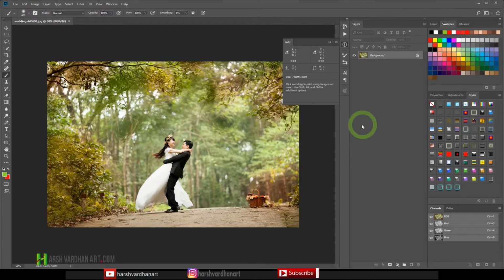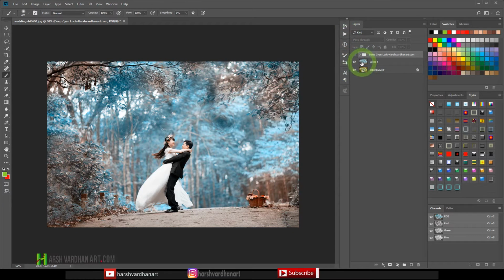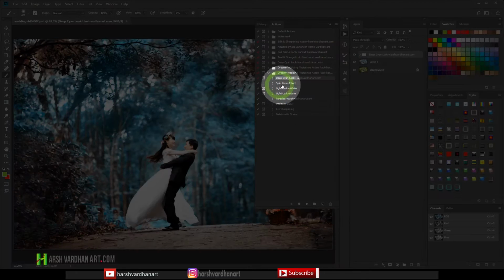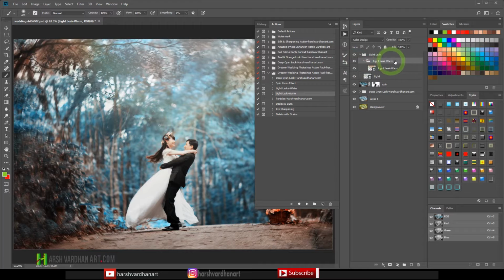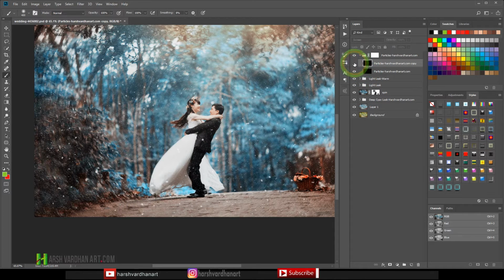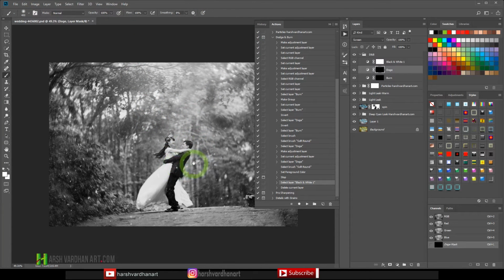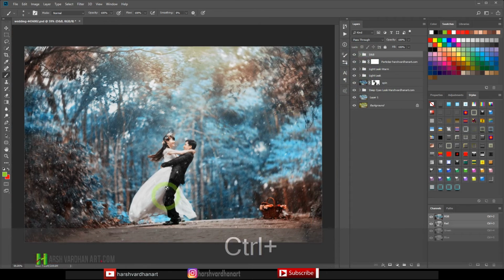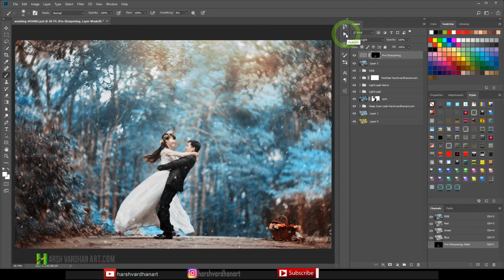Wedding Image Editing in Photoshop | Wedding Image Enhancer-Photoshop Action Pack-HarshVardhanArt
Dreaming Wedding Effect Photoshop Action
Learn to give your wedding Images Dreamy and Magical Look easily with my Photoshop Action called Dreamy Wedding Effect Photoshop Action Pack.
This Action pack includes 8 Actions which would help you to Edit Wedding Images Professionally and to create Dreamy Wedding Effect in Photoshop.

Recommended Pen Tablets:
1. Wacom One Small

2. Wacom One Medium

3. Wacom Intuos Medium Bluetooth

MY MICROPHONES

Image Credit:-